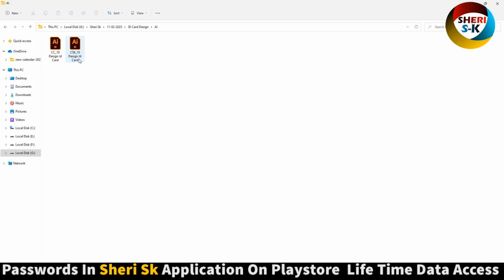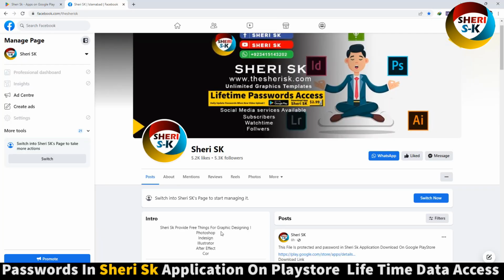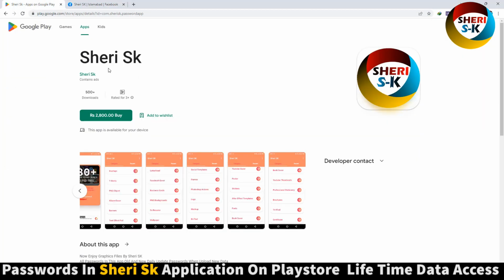ID Card Design Templates For Illustrator And Photoshop |Sheri SK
Photoshop Files Templates
Brochures Templates
Business Cards Templates
Tri-Fold Templates
T-Shirts Templates
Bi-Flod Templates
Frames Templates
Book Cover Templates
Infographic Templates
Wedding Album Cover Templates
Professional Stationery
Youtube Thumbnails Templates
Certificate Templates
Banners Templates
Stickers Templates
Logo Templates
Letterhead Templates
Flyers Templates
Poster Templates
Cv Resume Templates
Slideshow Templates
Promo Templates
Logo IntroTemplates

ID Card Design Templates For Illustrator And Photoshop